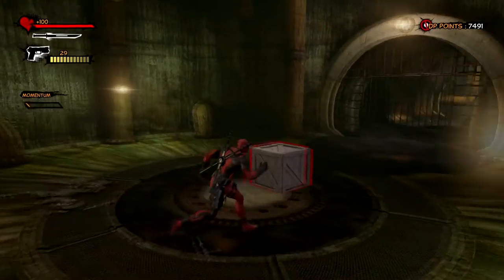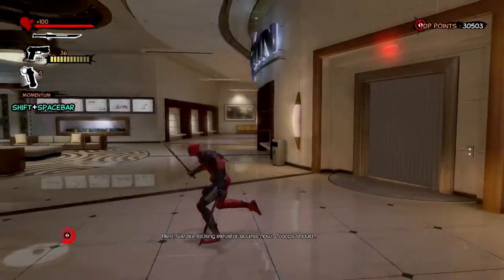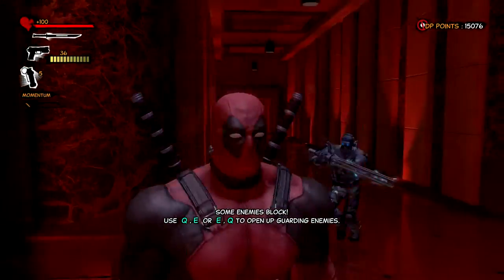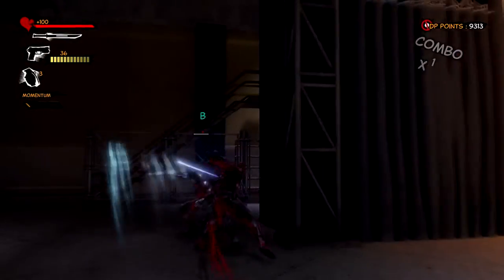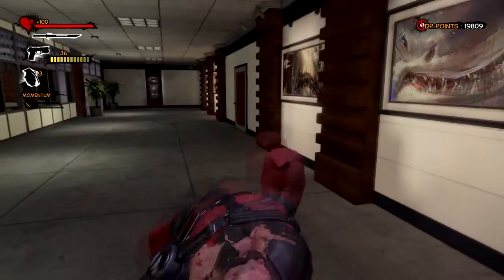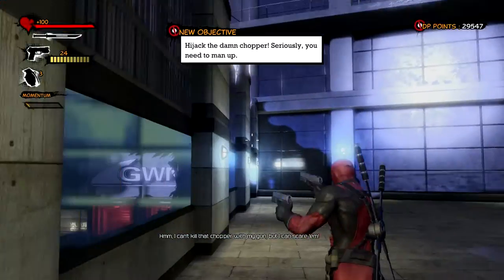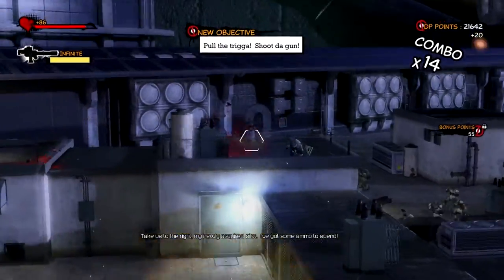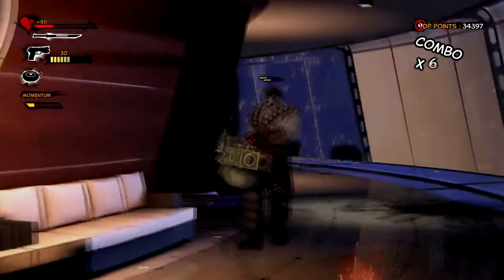Let's Play Deadpool! (Part 1) - w/ Commentary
Hey guys! as i said i'm looking to expand the games i cover on my channel, so i felt like this was a perfect way to branch off! Of course i'l be doing SK content regularly for those who follow me for that reason, however i do like games in general and it's time for me to broaden the spectrum of content i cover!

Sign up for my website to get updates and contests/events FIRST!

Join Freedom Today and be paid for your uploads! (All you need is a Paypal Account) AND get access to a huge supportive community and lots of sponsor opportunities!